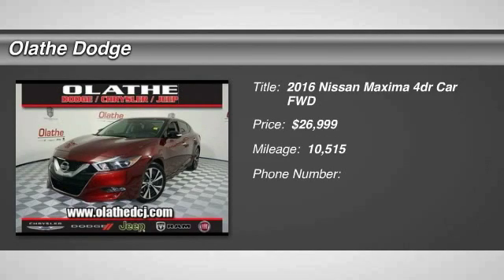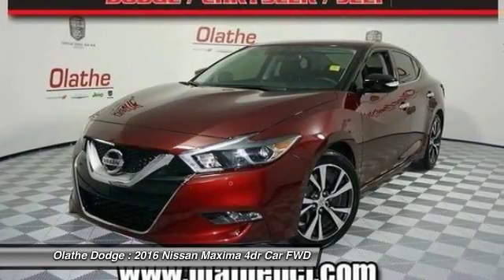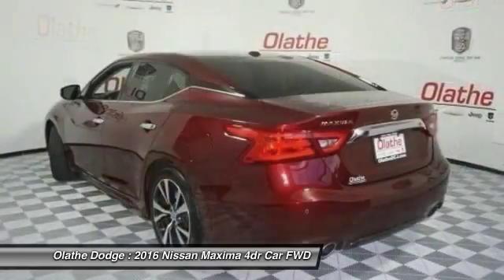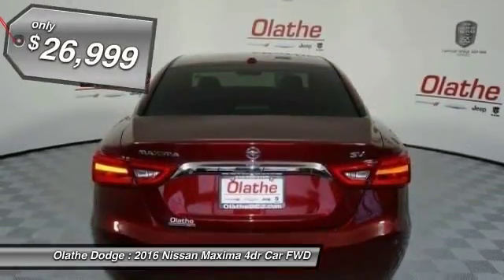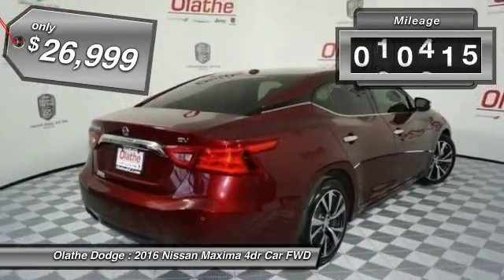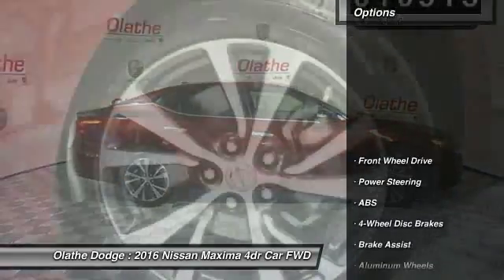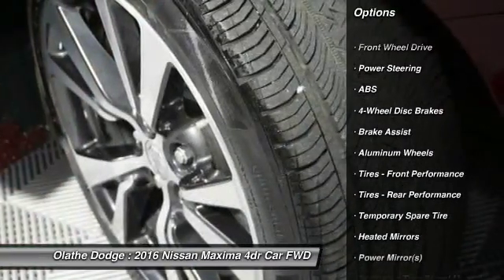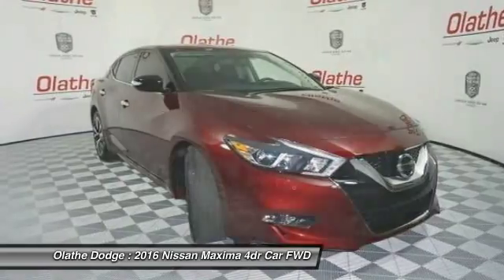2016 Nissan Maxima GL333807A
We Are Olathe Dodge. You can trust your family, with our family.
2016 NISSAN MAXIMA Olathe, KS
Stock# GL333807A

Olathe Dodge
15500 West 117th St

Olathe Dodge Chrysler Jeep...Where we treat our customers like family. Please call to check for availability and we will have the vehicle pulled up for you. You can view all of our inventory . At Olathe Dodge Chrysler Jeep Ram, we are proud to offer a high quality selection of pre-owned vehicles from many major auto manufacturers at competitive prices. Please call to verify availability and we can have the vehicle pulled up for you. We are located just northeast of I-35 and 119th Street in Olathe, Kansas at 15500 W. 117th St, Olathe, KS 66062. We look forward to working with you.